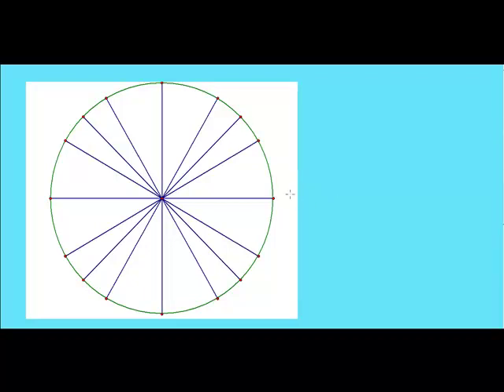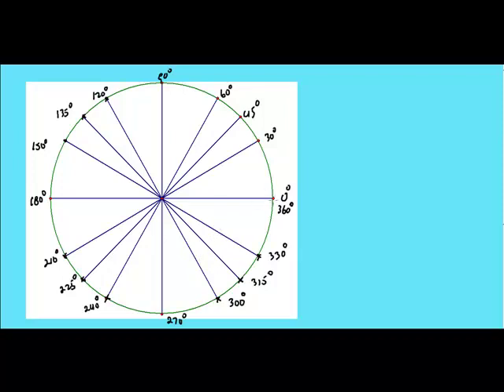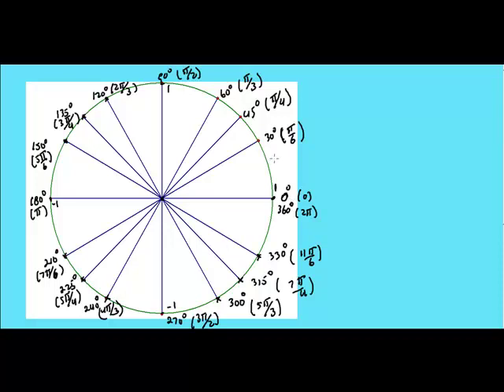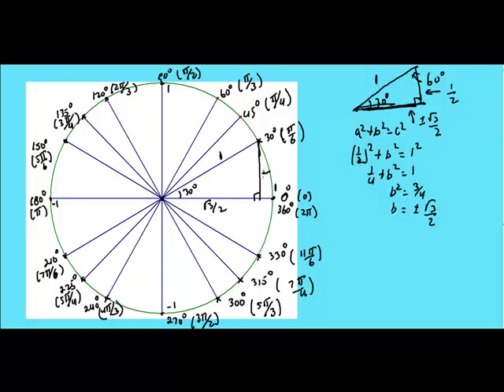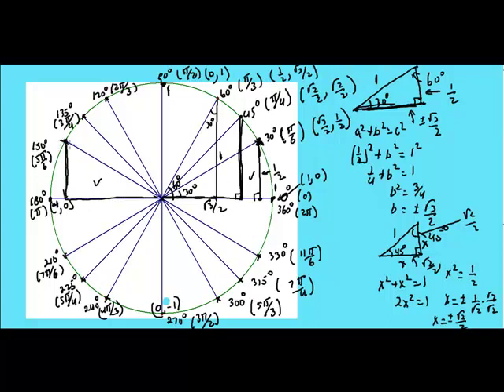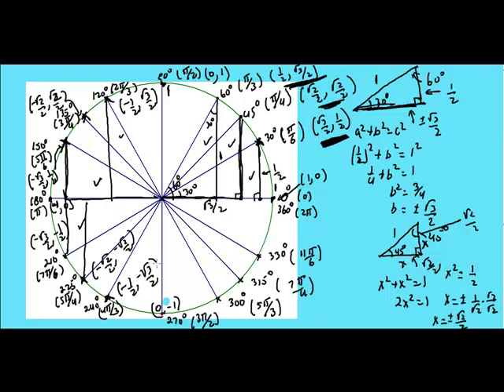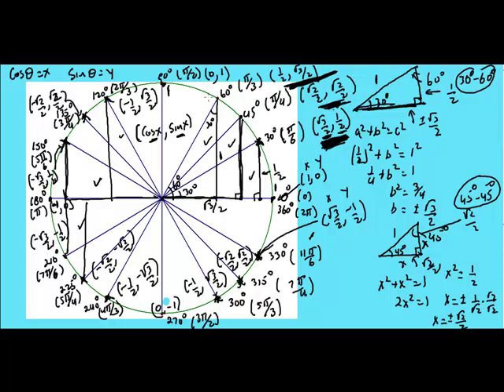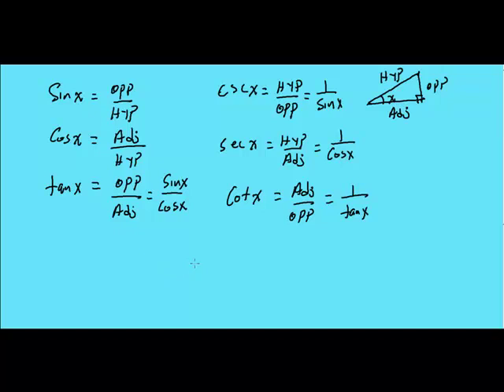AFA 10/12 Unit Circle.